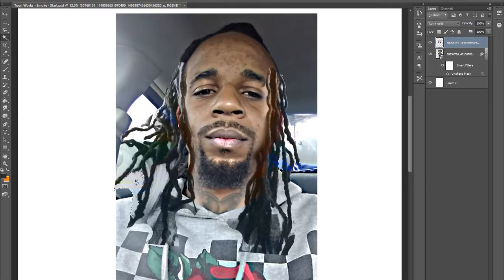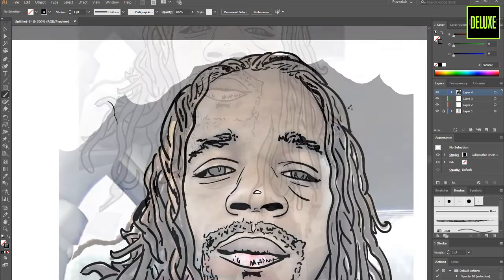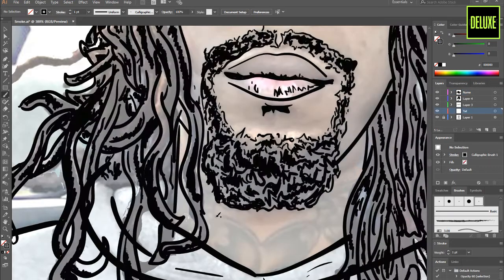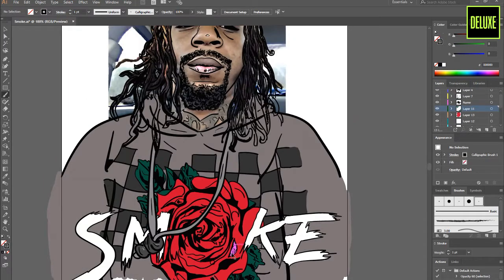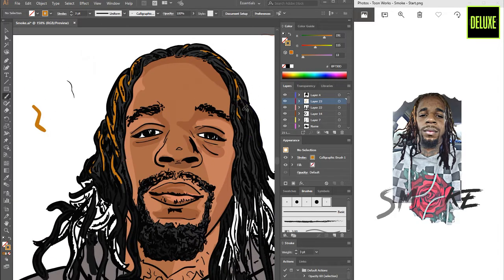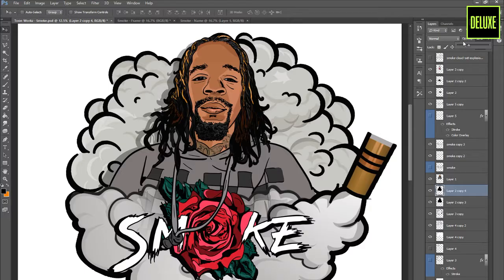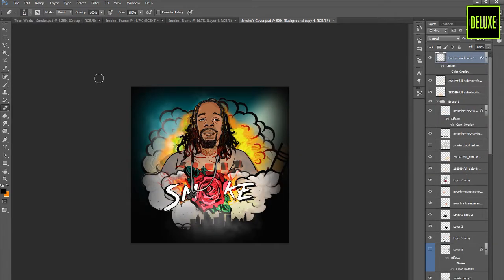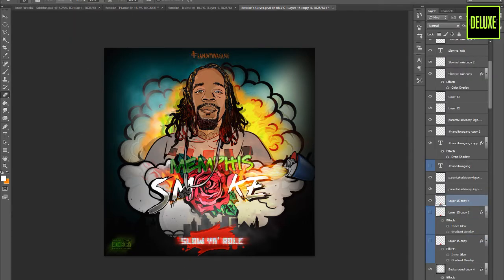Deluxe CD Cover Deal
Purchase This Package Deal for Yourself $125:
Deal Details -
Front & Back Designs
Jpeg & Png Formats Only
Your files will be sent by email
2 Extra Render (Different lighting)
1 Regular Mp3 Video per song or Get 2 Audio Spectrum Videos for The Entire Project (Your Choice)...
Promo poster
Flyer design
Social Media Cover
T-Shirt (Design Only)

View The Actual Finished Materials
Single Cover: